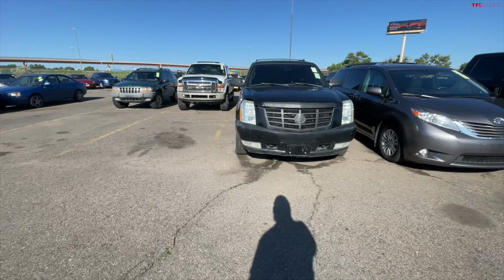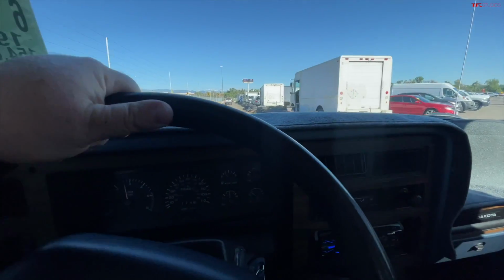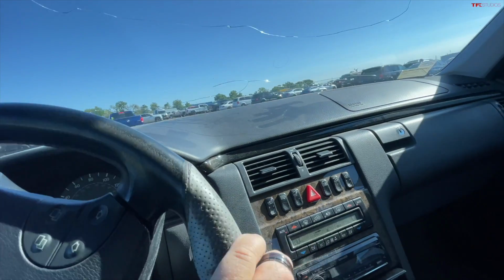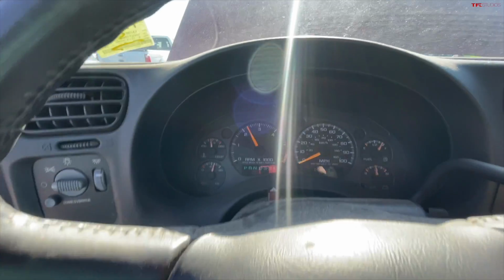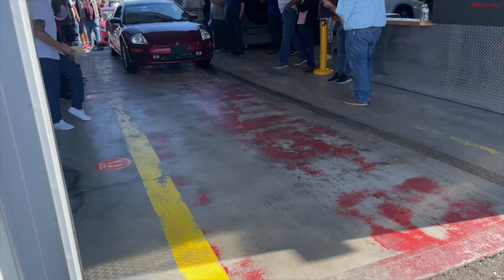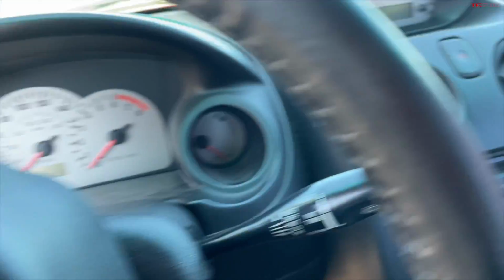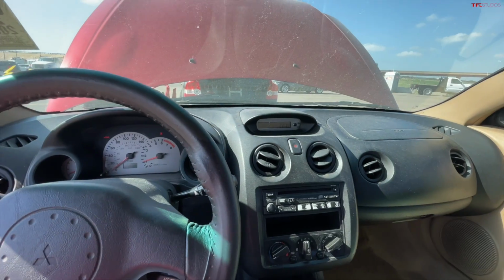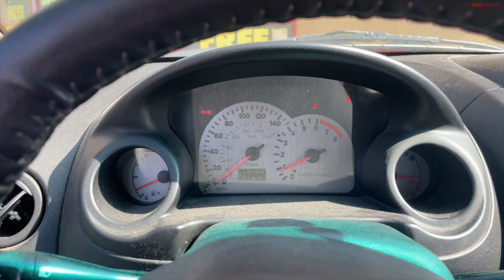I Try To Buy a GOOD, Cheap Car At a Dealer Auction: It's Harder Than You Think!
Register today at SalvageReseller.com and start bidding on salvage auto auctions without needing a dealer license. Go find your salvage car gem now!

In this video Brendan heads to the auction to try and buy a good, cheap car. Here's how it went!